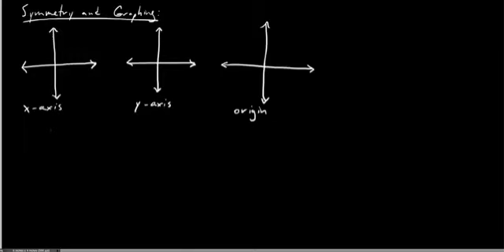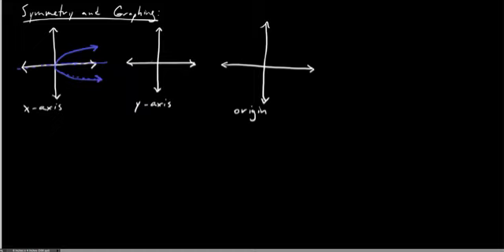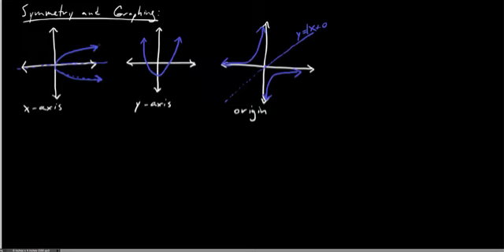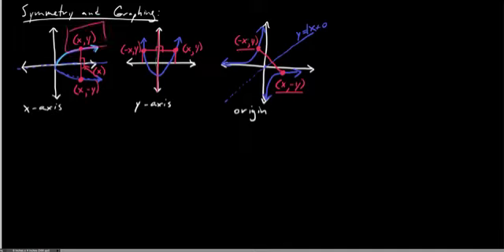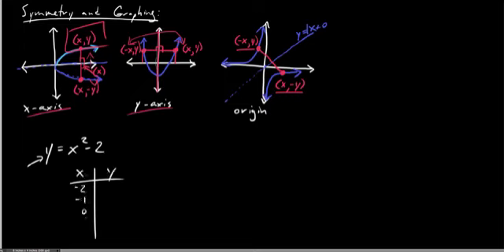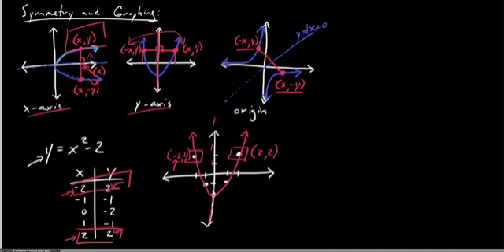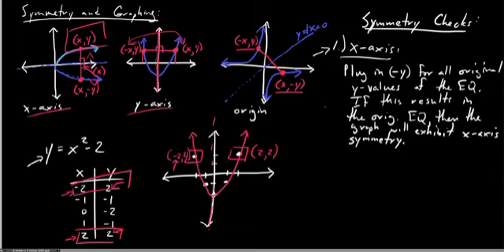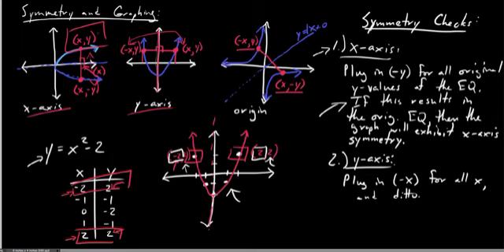Sketching Graphs by Utilizing Symmetry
This video concerns the nature of symmetry in graph analysis, and how to determine whether or not a graph will be symmetrical about the axes by observing its equation/function.